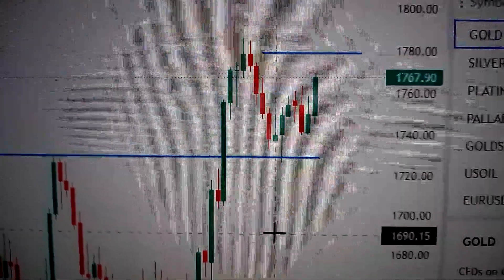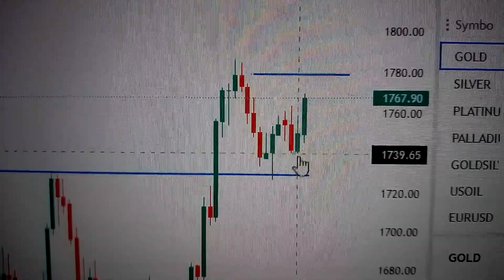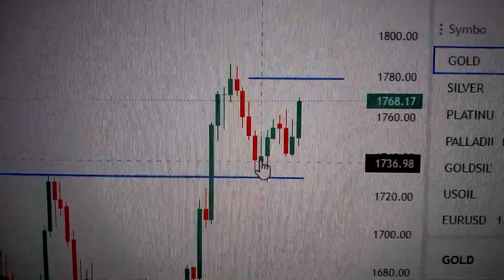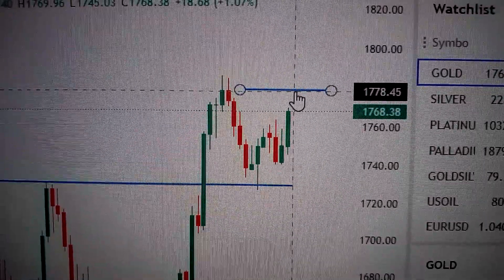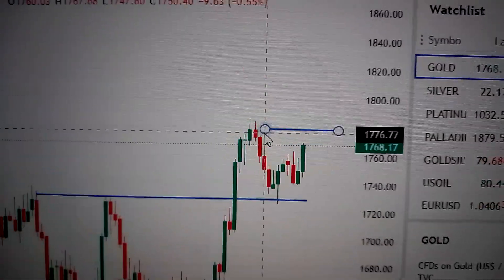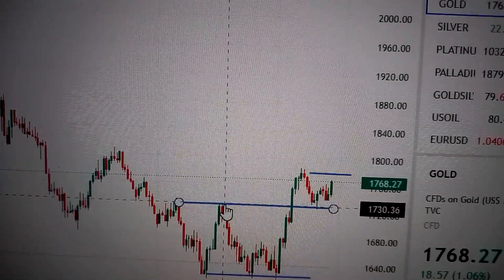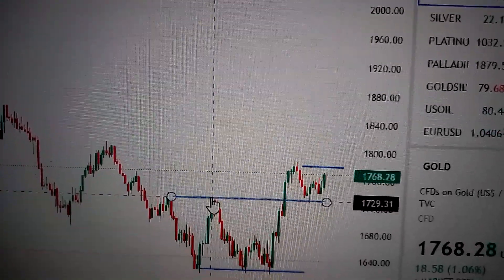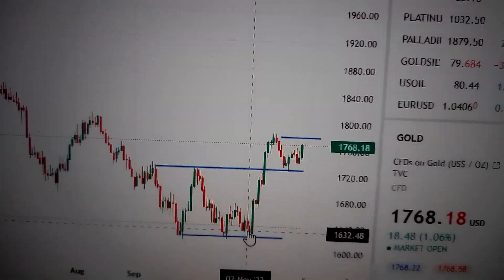Gold Price Trend Analysis Financial Market